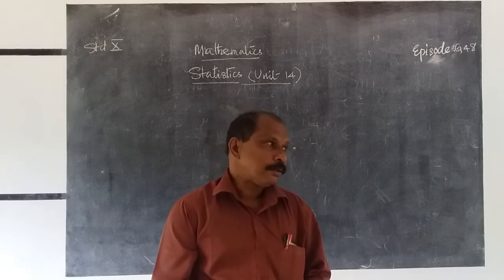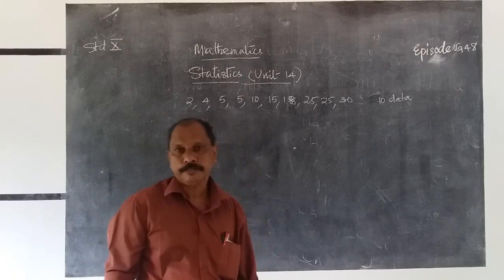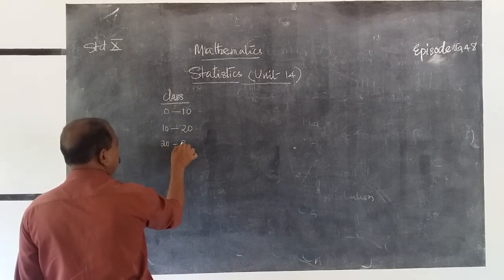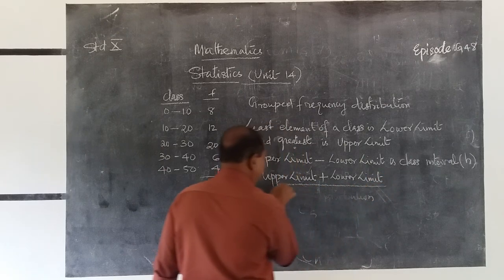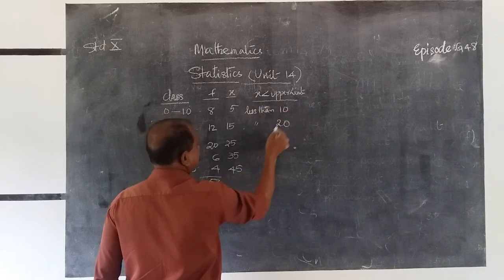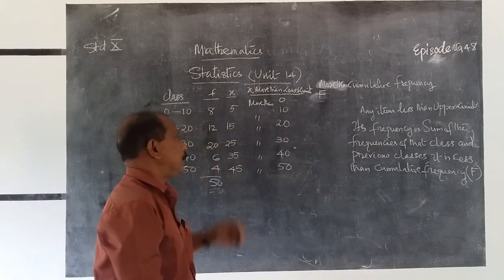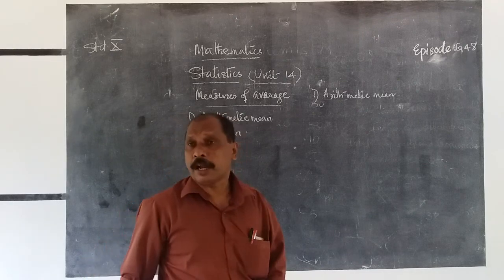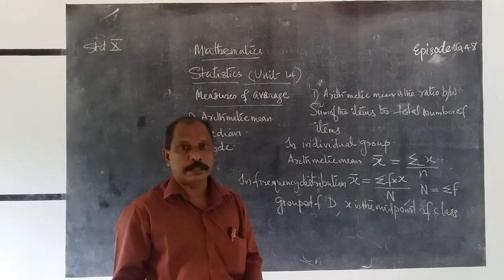HMCS CLASS X MATHEMATICS EPISODE G 48